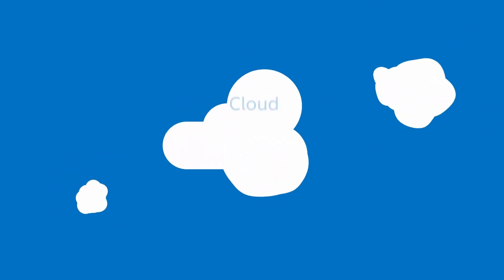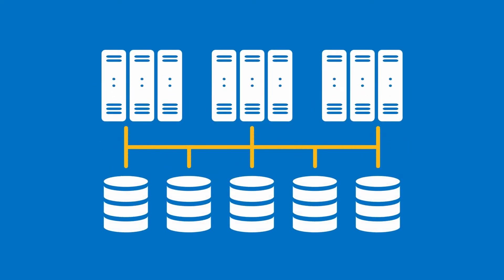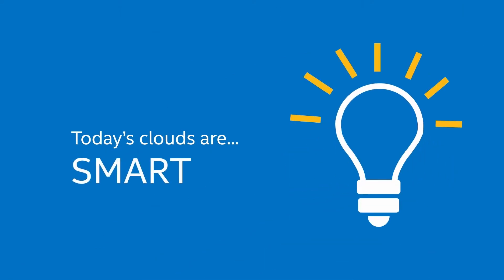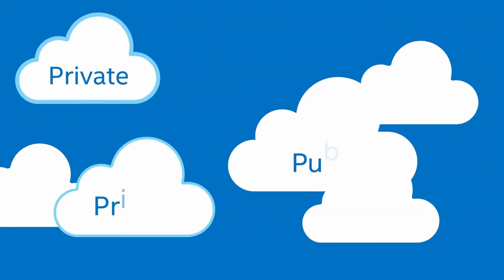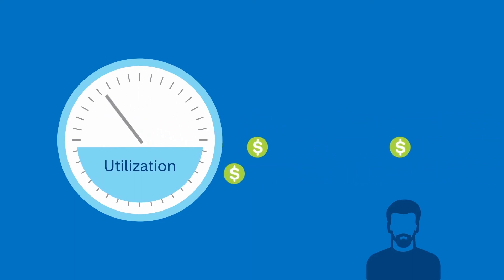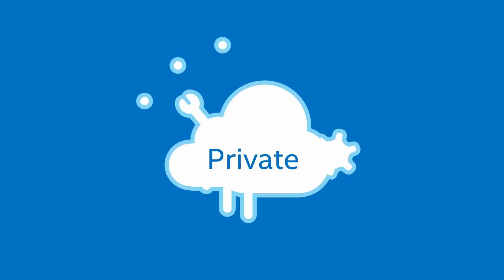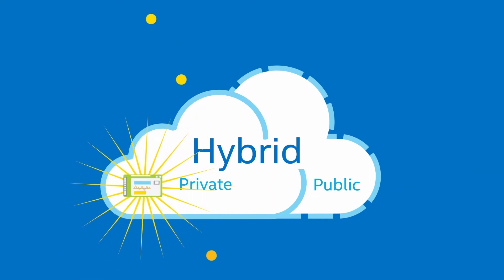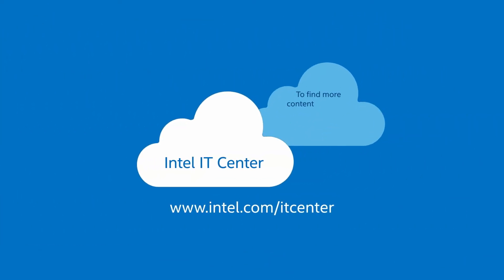Public Cloud vs. Private Cloud vs. Hybrid Cloud | Intel Business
What is the difference between Public/Private/Hybrid clouds? What can each do and why are they important?